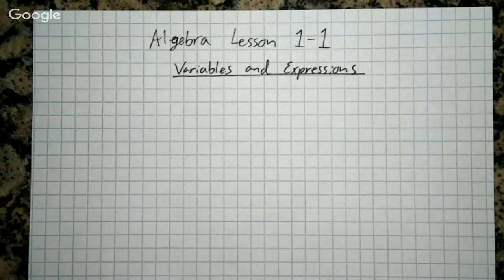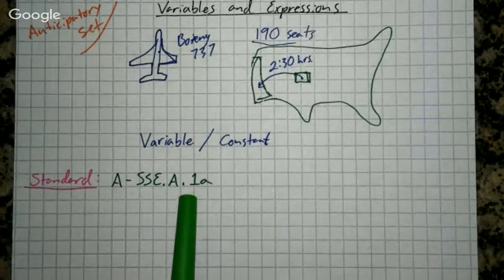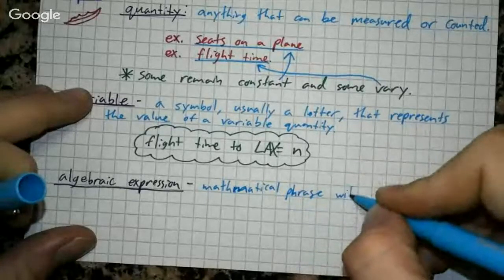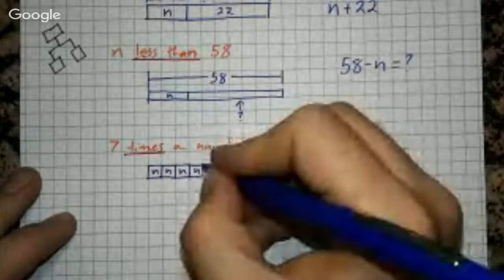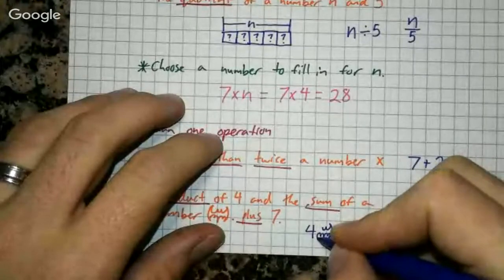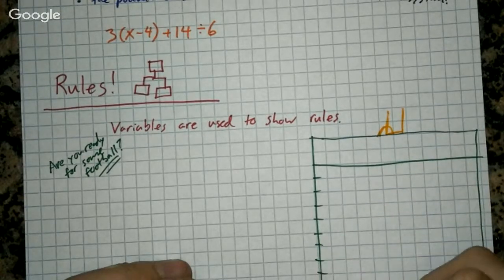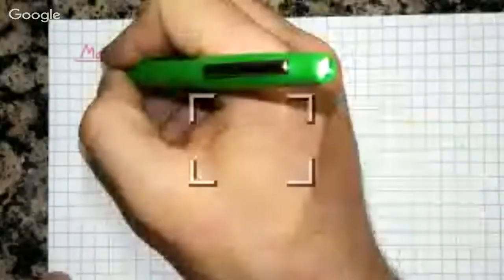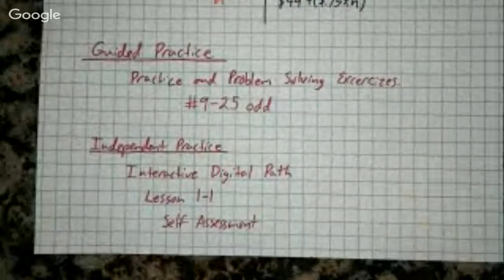A-SSE.A.1a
This is an 8th Grade Algebra lesson (Lesson 1-1) based on the standard A-SSE.A.1a for the CU-Online Buffs of Oxford Preparatory Academy.